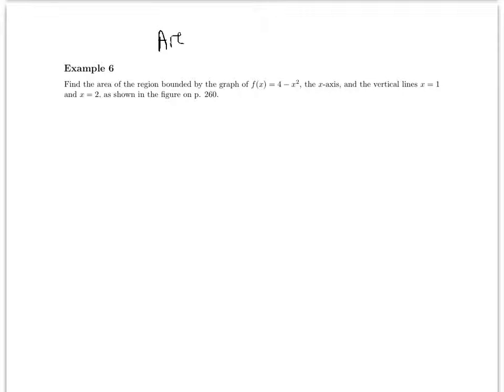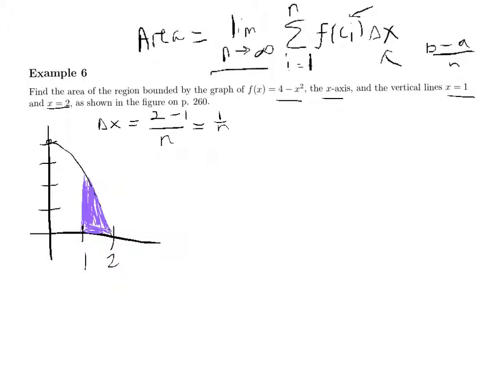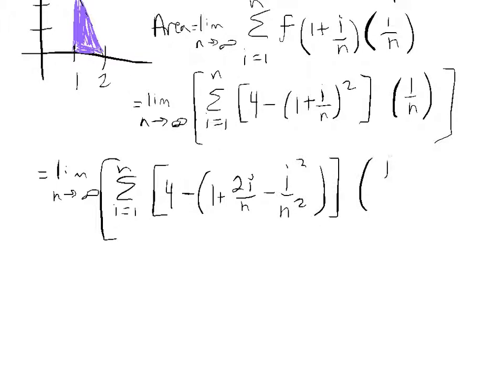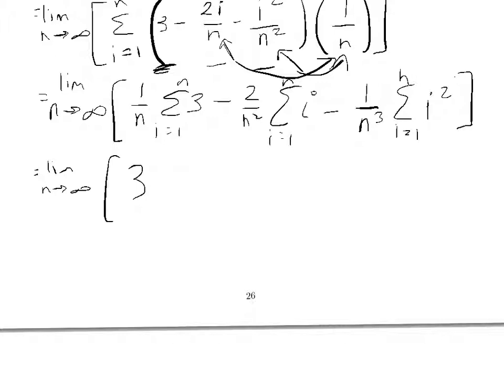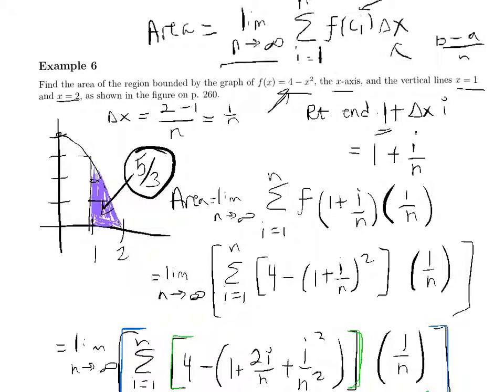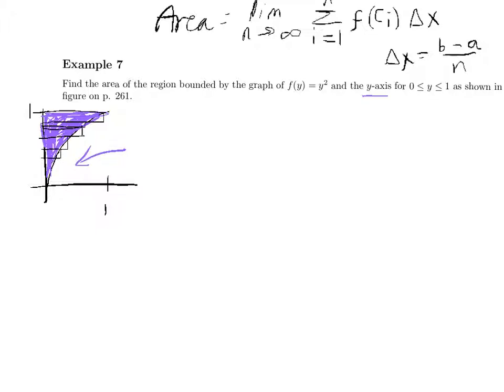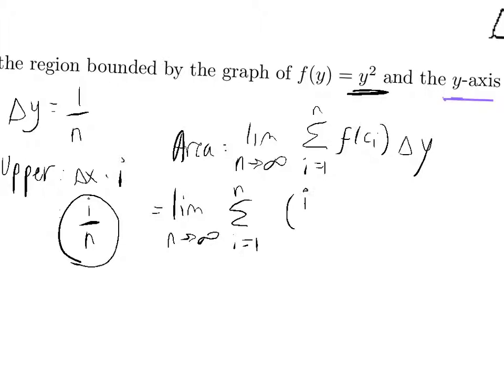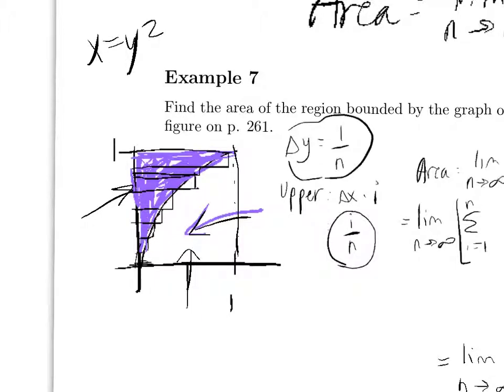4.2 Area part 4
We wrap up finding area with the limit sum definition - examples 6 & 7.